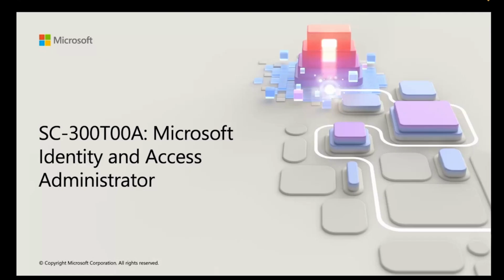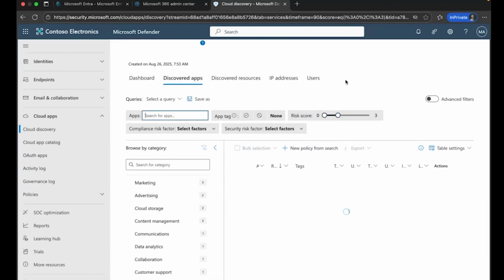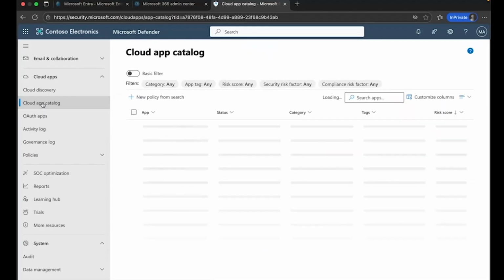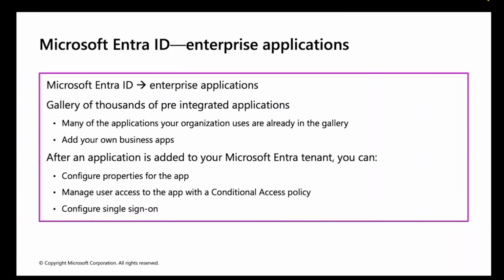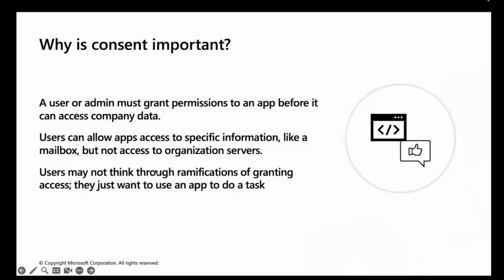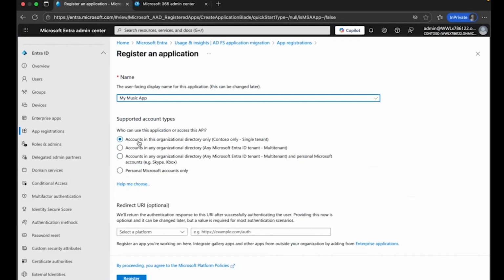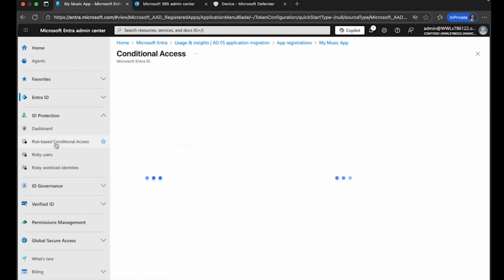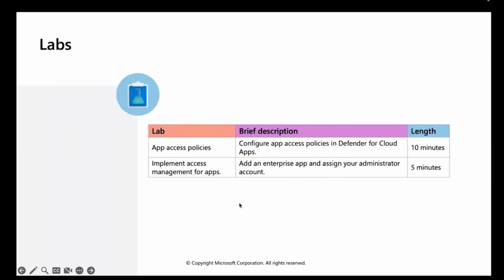Day: 3-Microsoft SC 300 Identity and Access Administrator EN